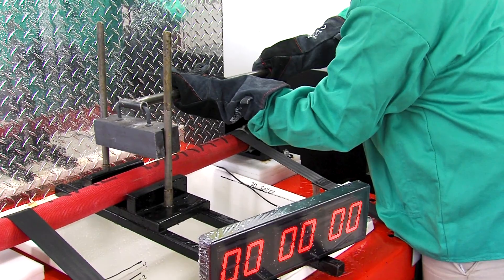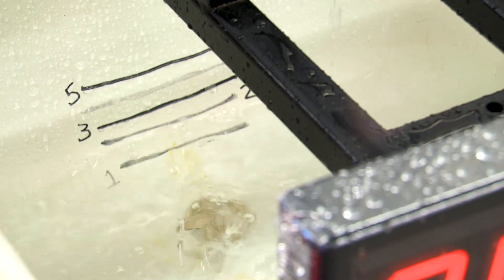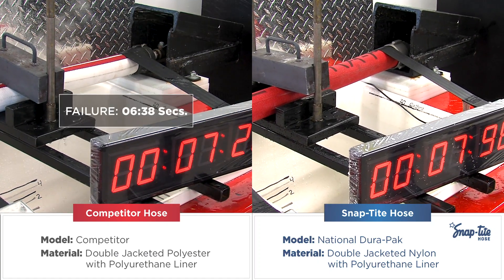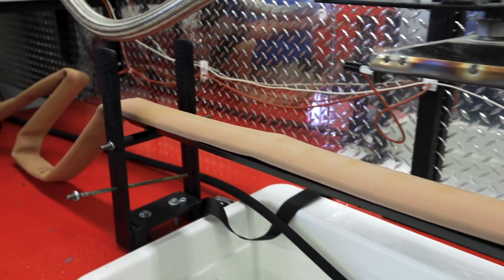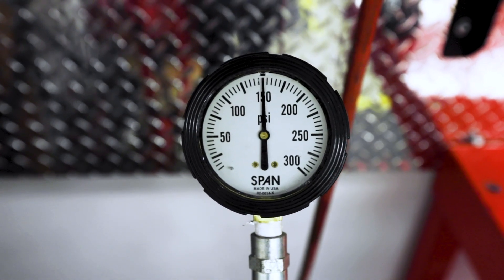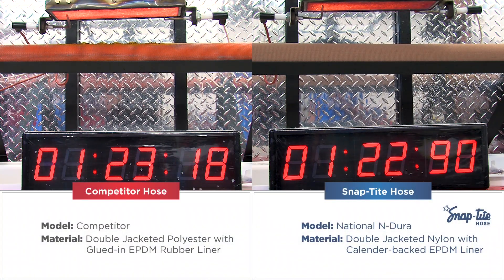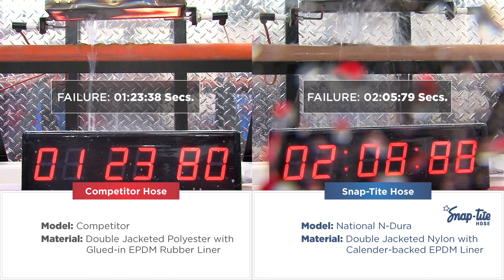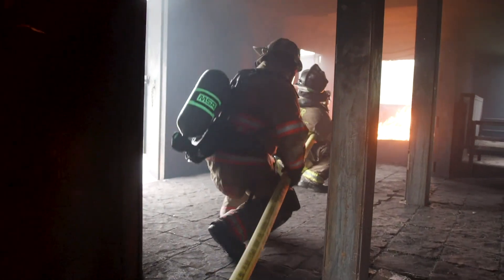Snap-tite Hose Testing Procedure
Snap-tite Hose is committed to total quality, defect prevention and never-ending improvement.

At Snap-tite Hose, our products and manufacturing facilities meet stringent benchmark quality standards set by independent, third-party testing and certification organizations.

Our products are put through a rigorous testing protocol to not only ensure our products meet NFPA standards, but far and away exceed them!